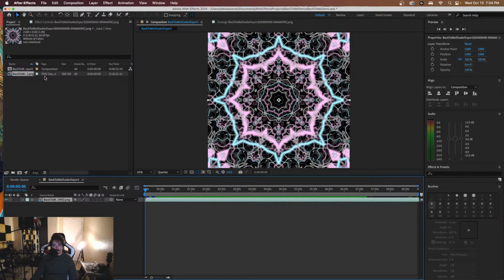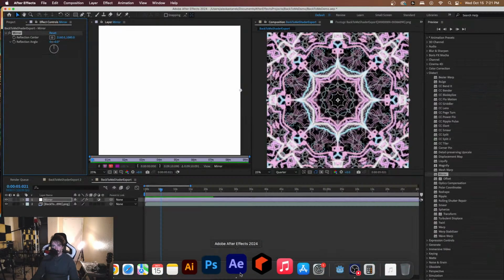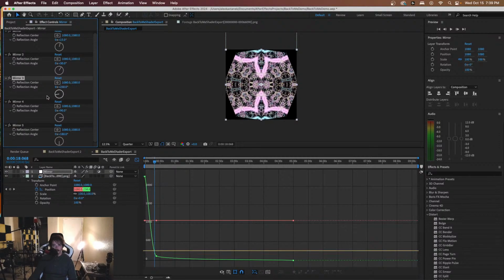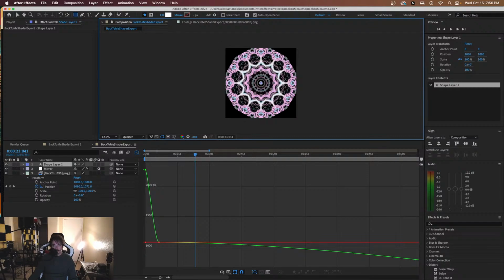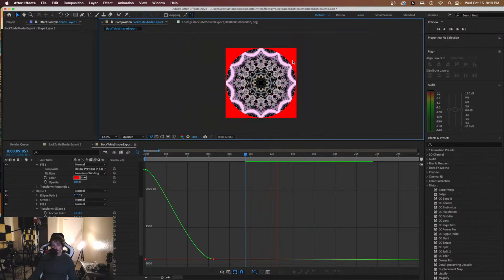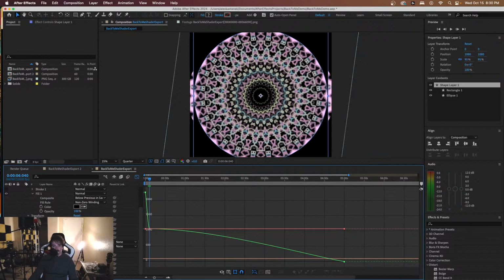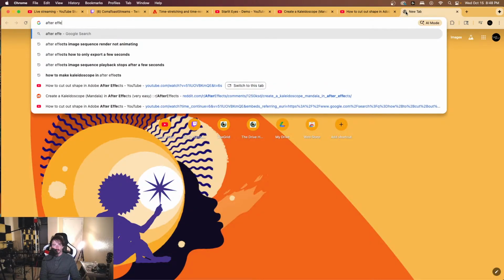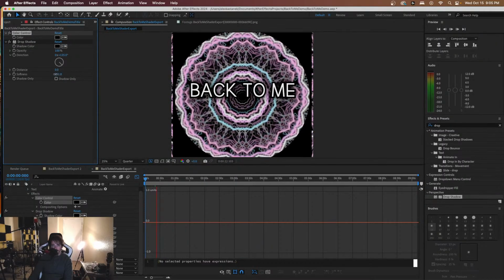Back to Me Kaleidoscope Shader Creation! After Effects Time!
Let's continue working on our video for the Back to Me demo! The shader is all done and exported into a png sequence! Let's bring it into After Effects and see what new magic we can create. Hopefully we'll get the video all done today, but we'll see what happens!